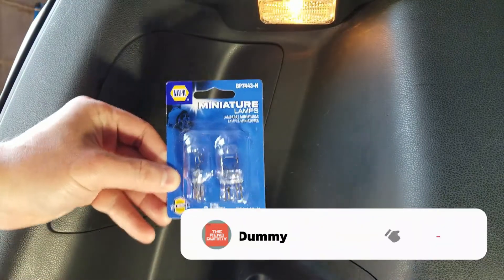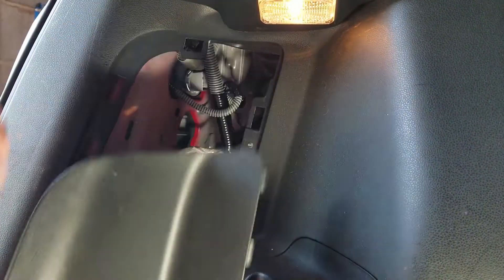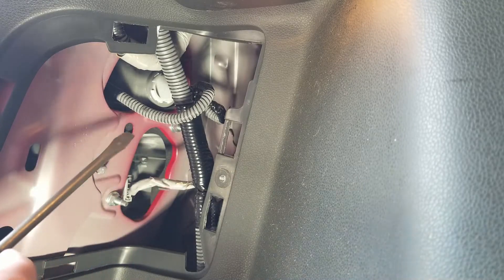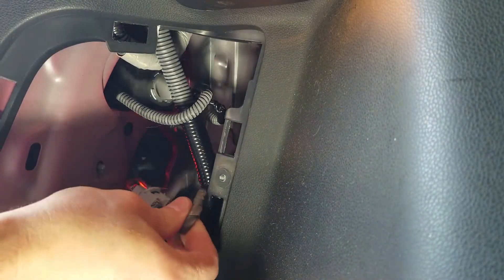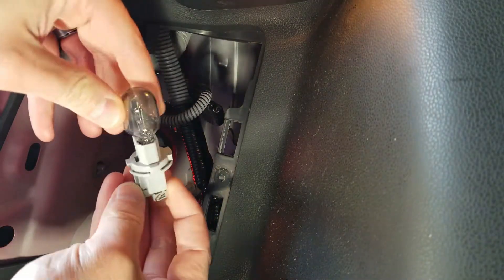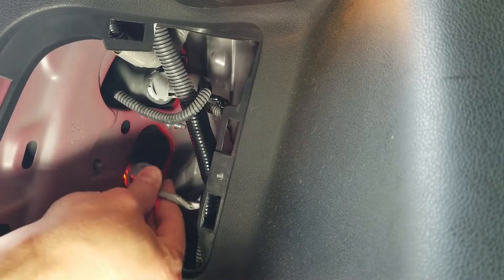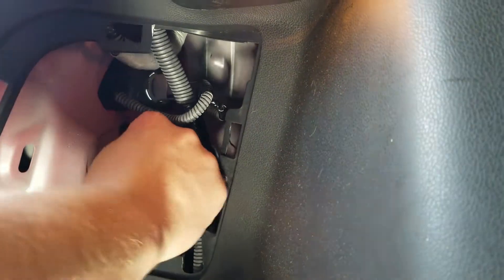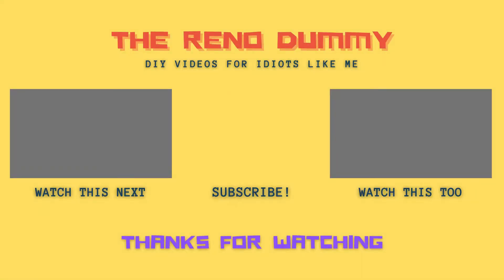How to Replace a Brake Light for a Honda Fit 2009-2014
This DIY tutorial will show you how to replace the brake light for a Honda Fit 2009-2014. My driver side brake light went out and I picked up a replacement bulb from Napa. This repair only took a few minutes and only required something to pry the access panel off with. Anyone can do this simple fix.